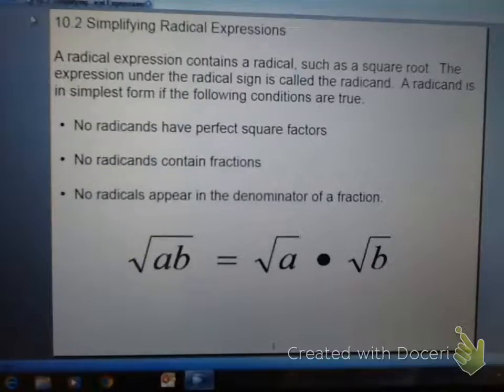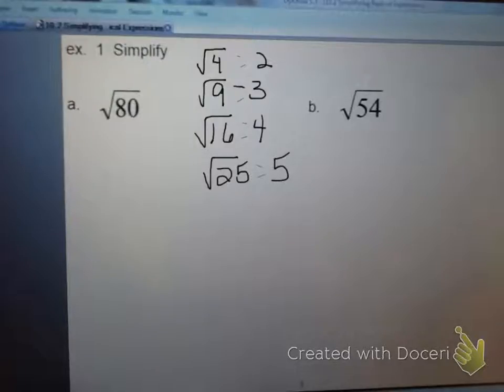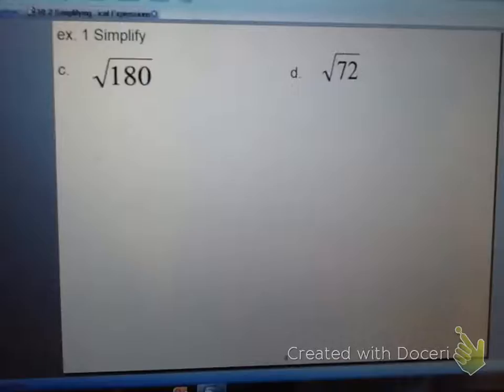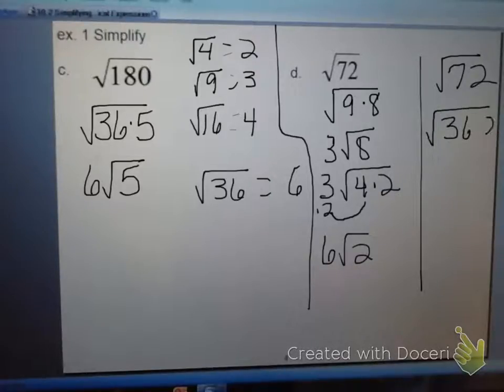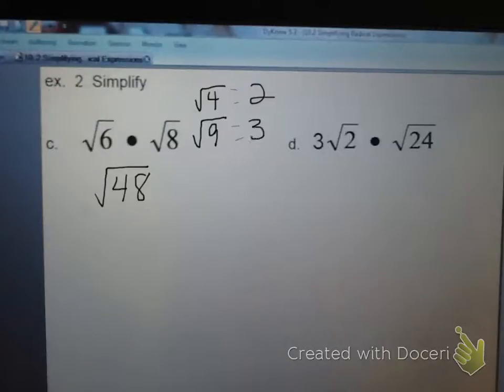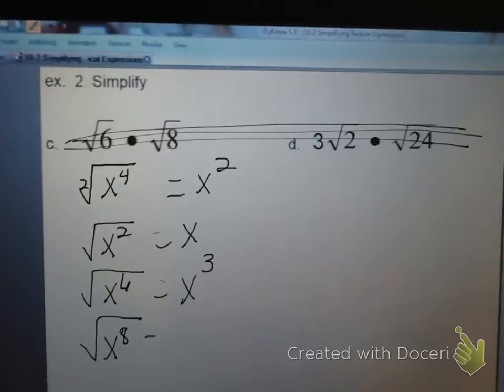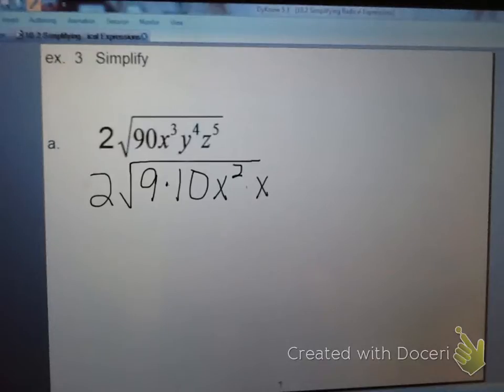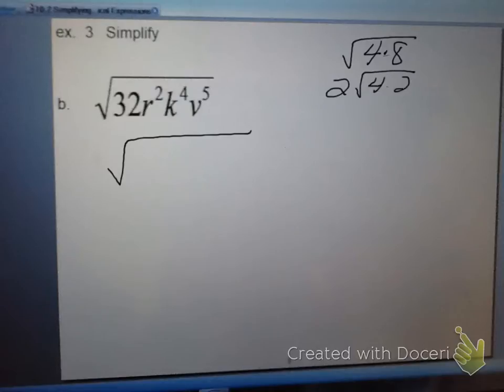10.2 Simplifying Radicals part 1